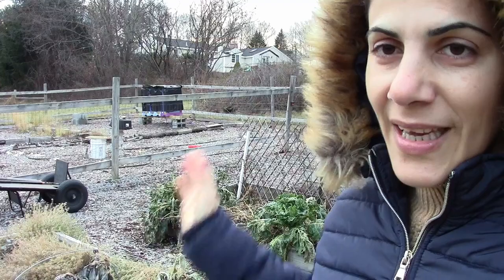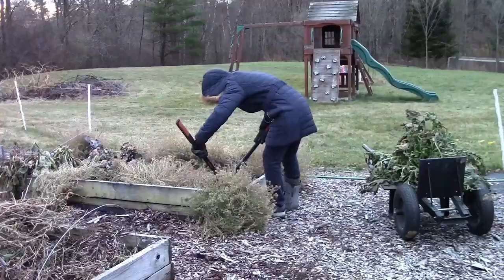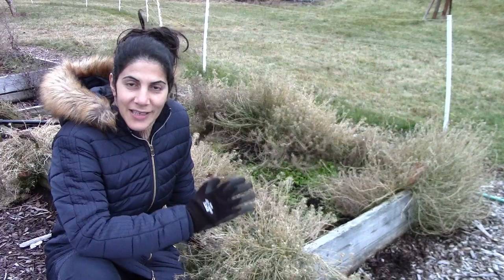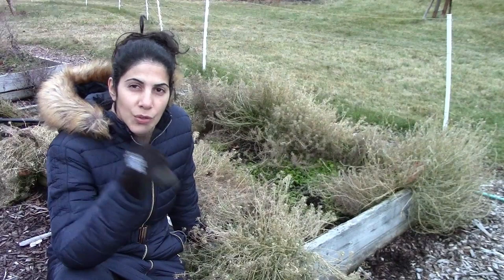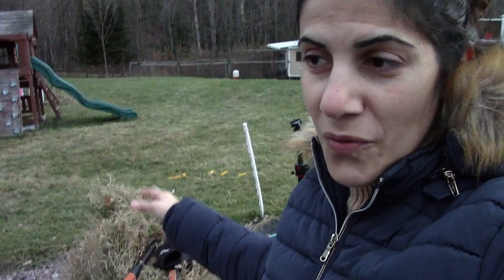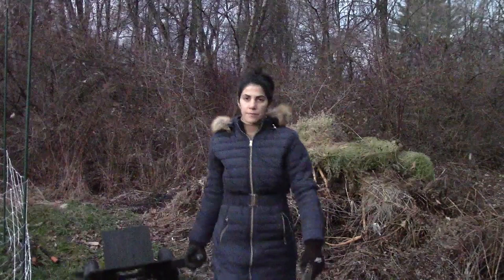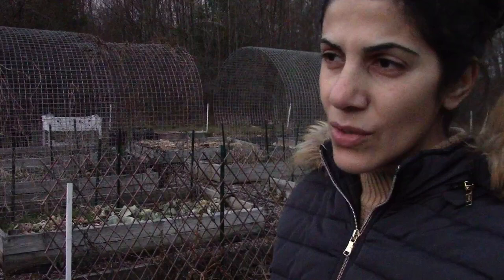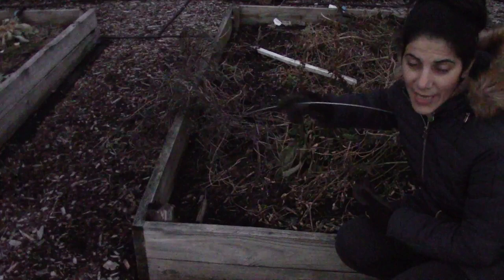Do these 4 Things to Prepare Your Garden Before it's too Late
Learn how to prepare your garden for winter and spring with these 4 easy steps. There's nothing worse than spring comes knocking at your door and you find yourself having to do tons of work to get your garden ready. Now is the time to get your garden ready before snow hits the ground.

willow trellis

-- More Videos and Blog Posts --

Irrigation System Kit

Tomato Soft Ties

BT Liquid Concentrate

Hose End Sprayer

Continuous water mister

Neem Oil

Fine Powder Duster

-- Social --